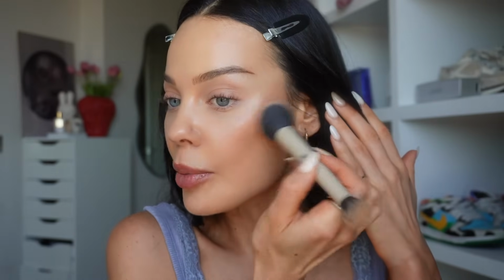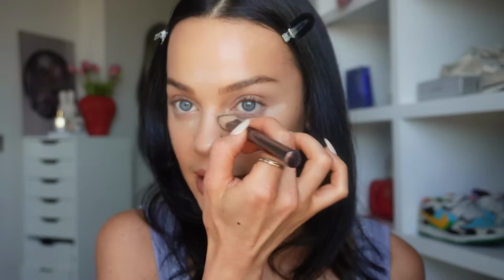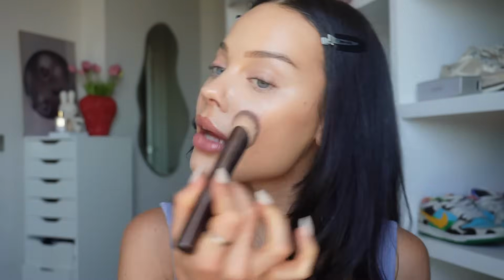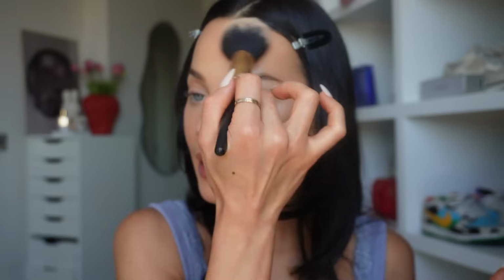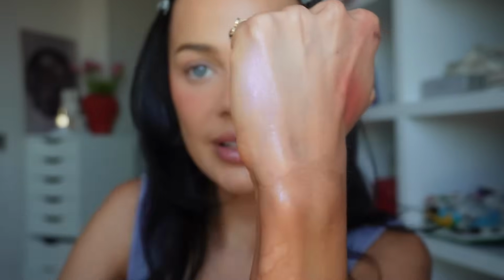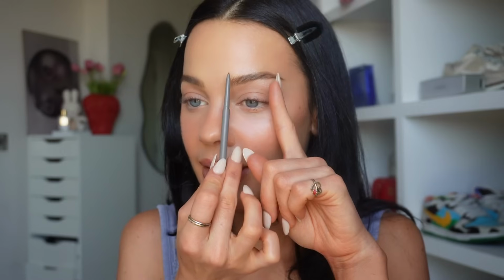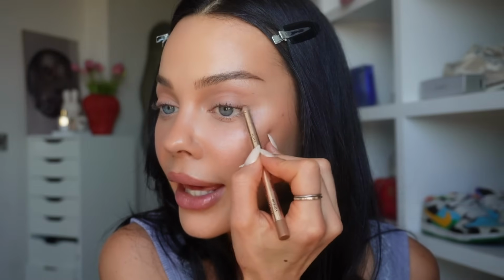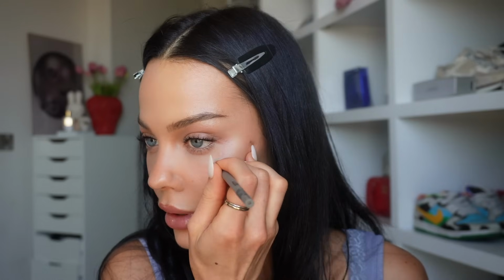dream girl makeup routine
my new everyday makeup routine!

Products Used:
Skin Prep
Cream Blush
Skin Gloss
Setting powder
Powder Blush
Eyebrow Gel
Eyebrow Pencil
Bronzer Stick
Setting Spray
Setting Spray 2